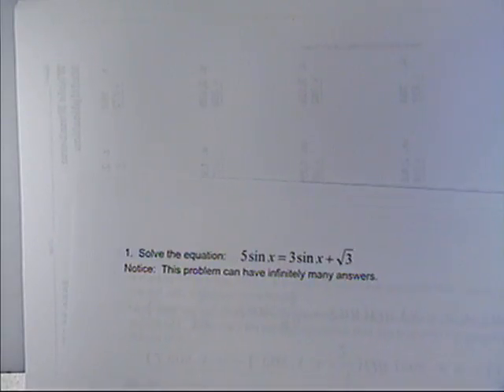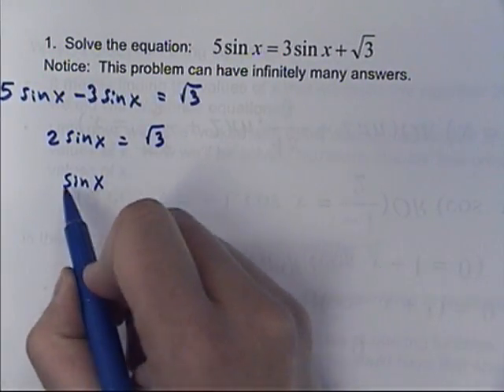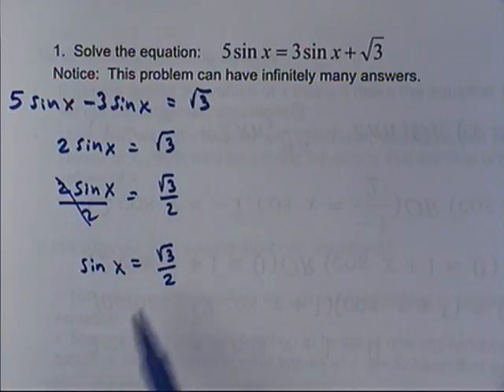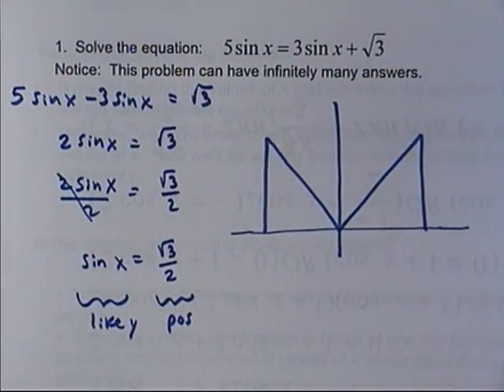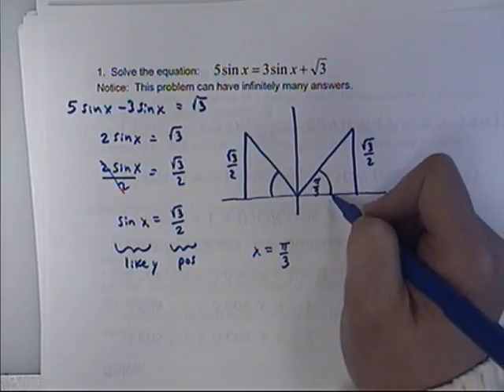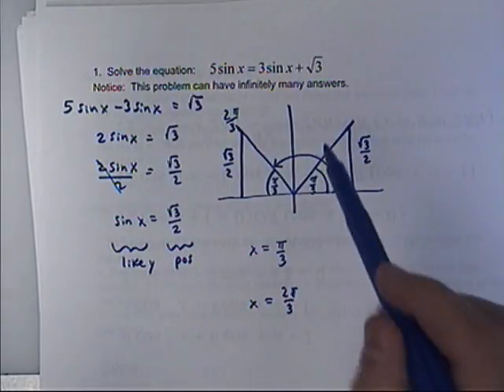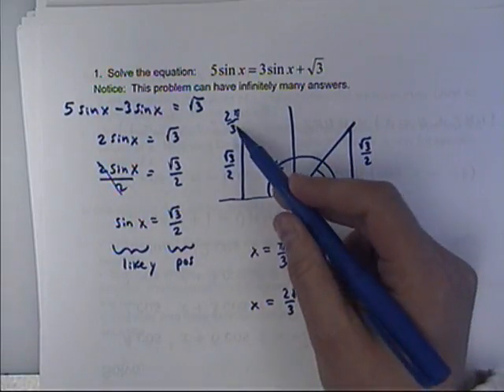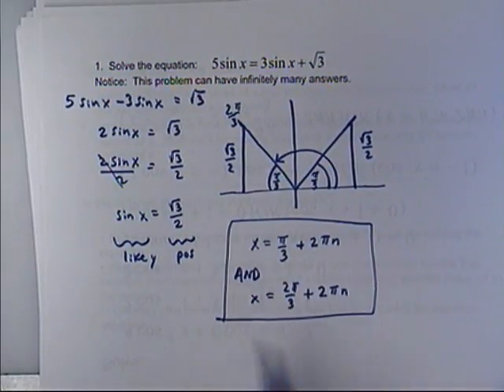5 5 Day One Part 1